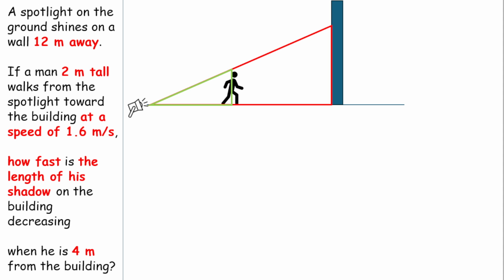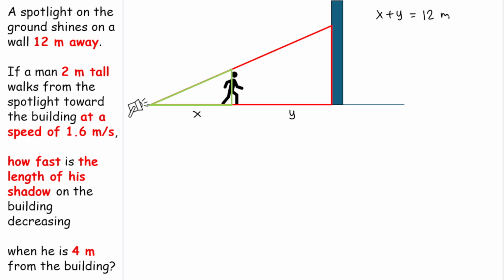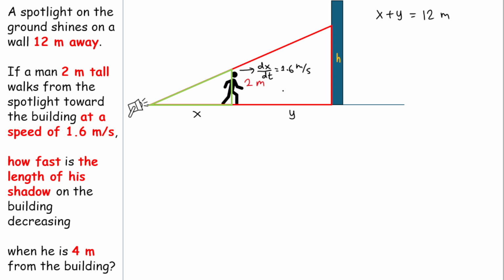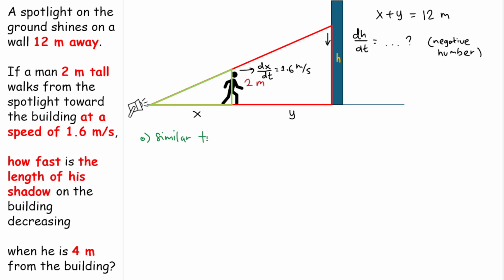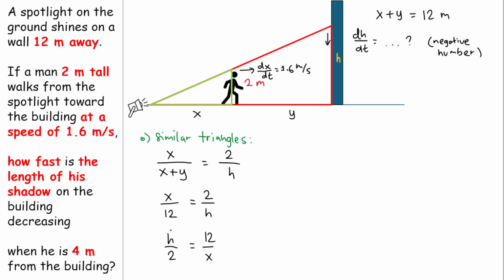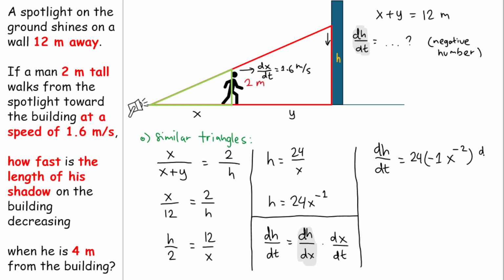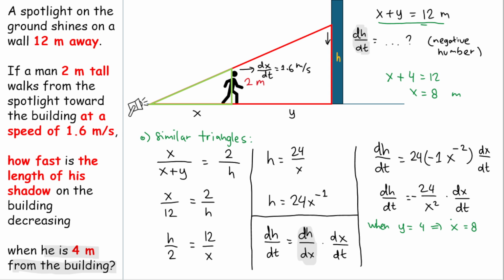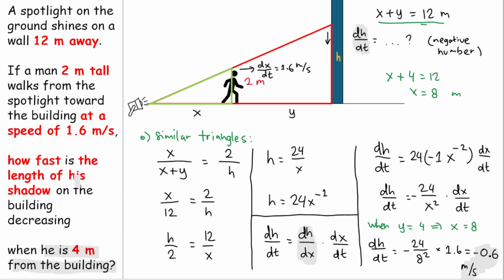Stewart Calculus | Related Rate | Spotlight and a man's shadow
⚡ Stewart Calculus | Related Rate | Spotlight and a man's shadow | Calculus

A clear, step-by-step calculus problem walkthrough — perfect for calculus course homework and midterm or final exam preparation this semester.
A spotlight on the ground shines on a wall 12 m away. If a man 2 m tall walks from the spotlight toward the building at a speed of 1.6 m/s, how fast is the length of his shadow on the building decreasing when he is 4 m from the building?